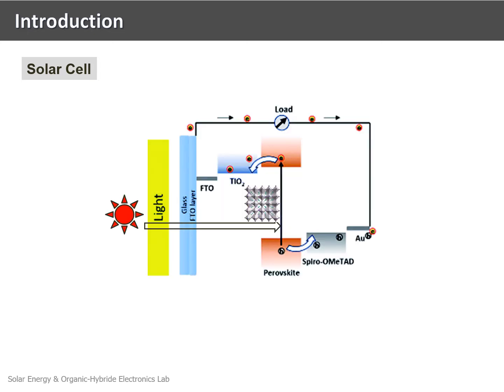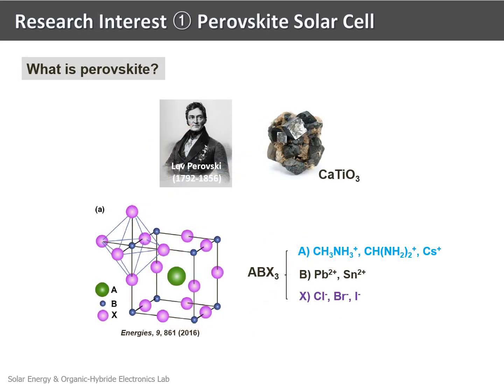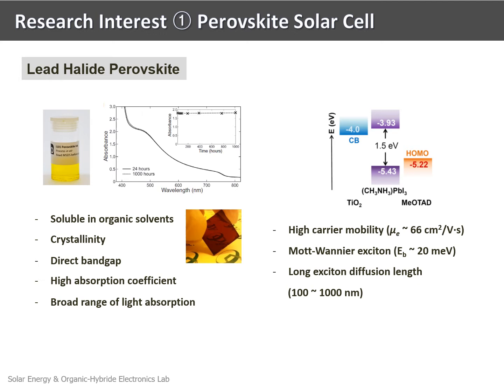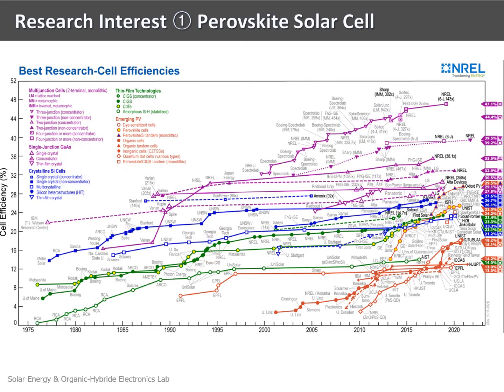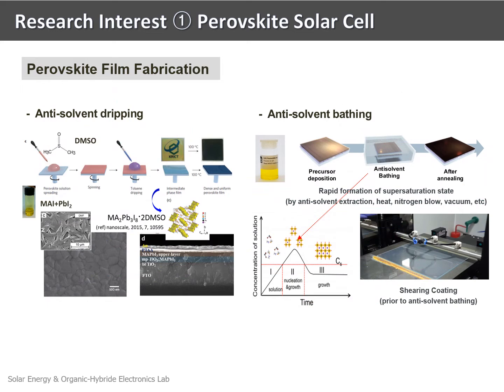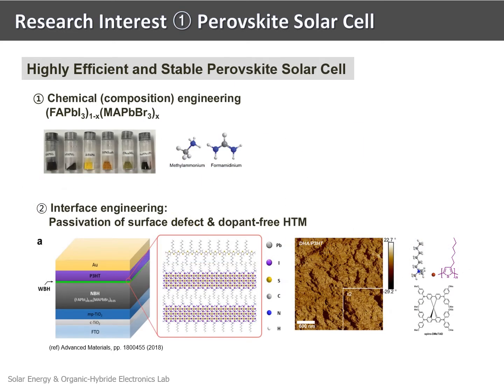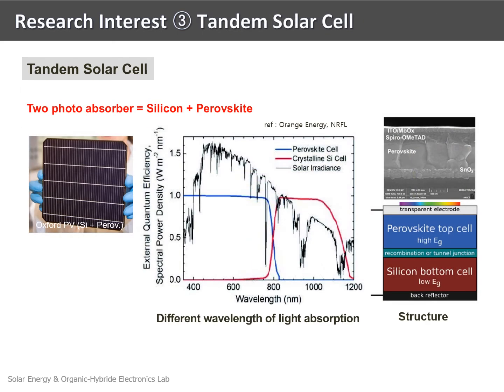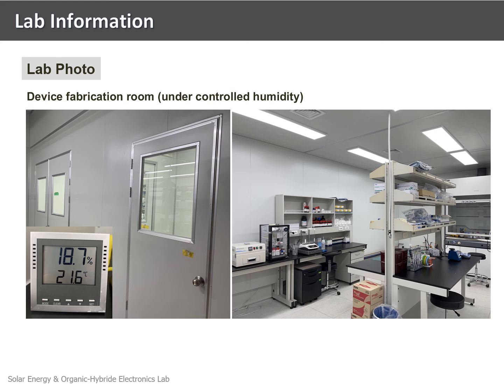Solar Energy & Optoelectronic Materials Lab Prof Seo, Jangwon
Prof  Seo, Jangwon's Lab introduction video.